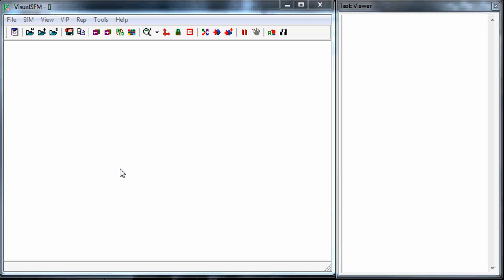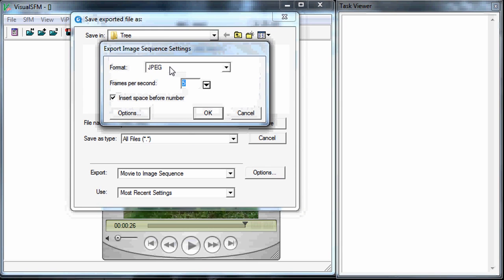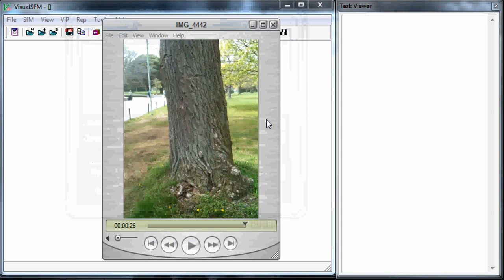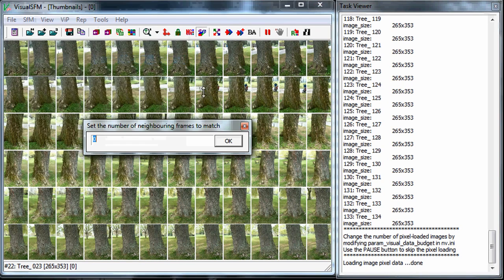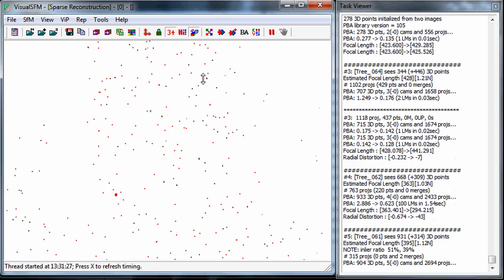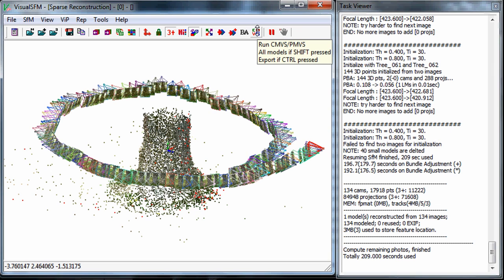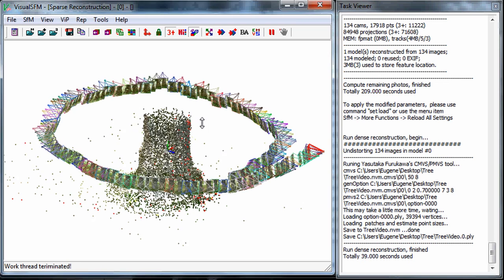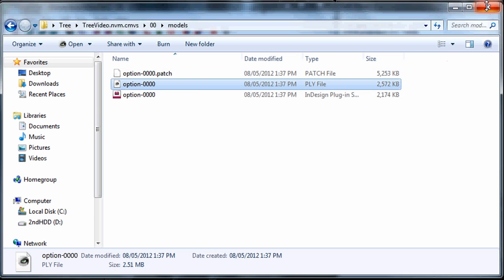iPhone Video to Point Cloud with Visual SFM | 3D Forensics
This video gives a quick look at using your iPhone video to create a dense point cloud with Visual SFM